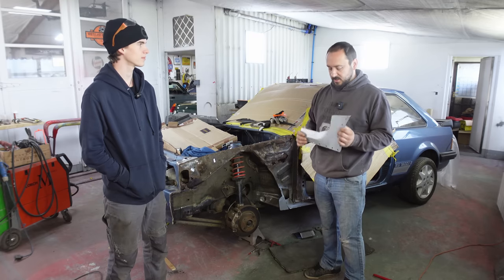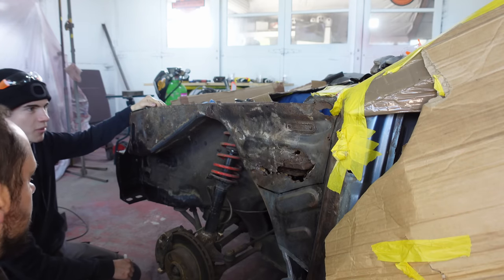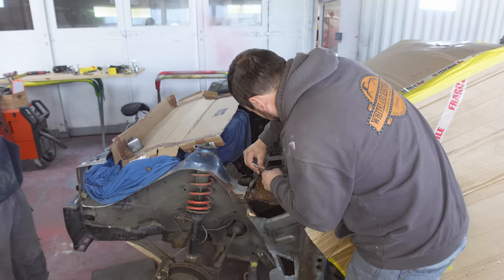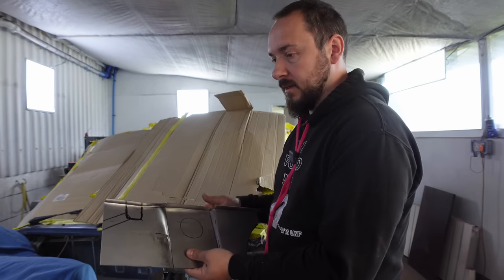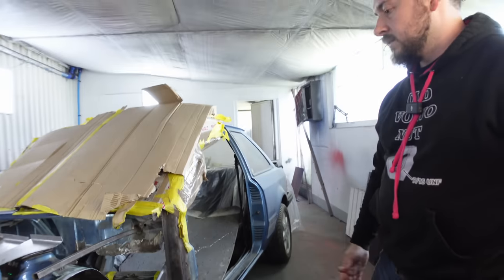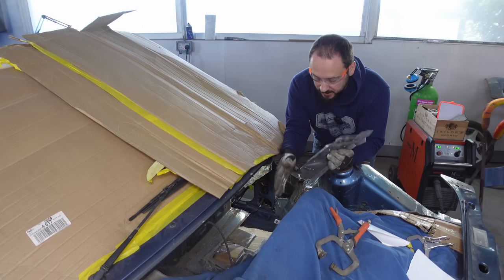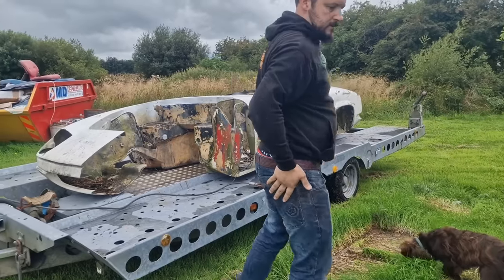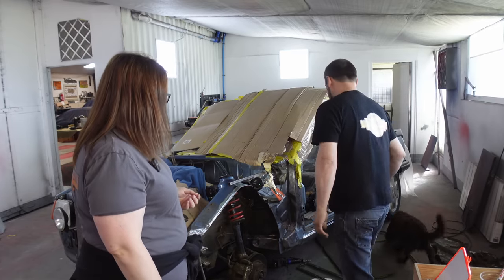It Got Worse! RS1600i Reveals Some More UNBELIEVABLE Rusty Secrets!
Just when you think it can't get any worse! We're chasing the rust down the bulkhead and finding some more dodgy repairs. Have a look what we've uncovered! It's UNBELIEVABLE!

If you'd like to buy us a cup of coffee to keep us going in the workshop you can find our paypal